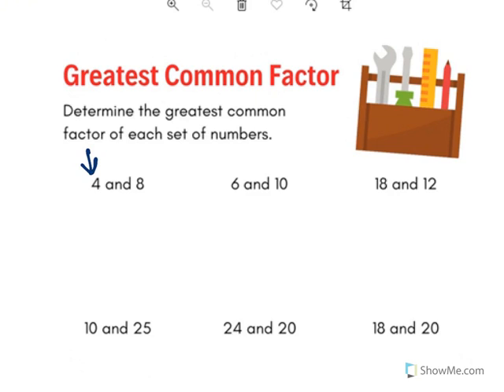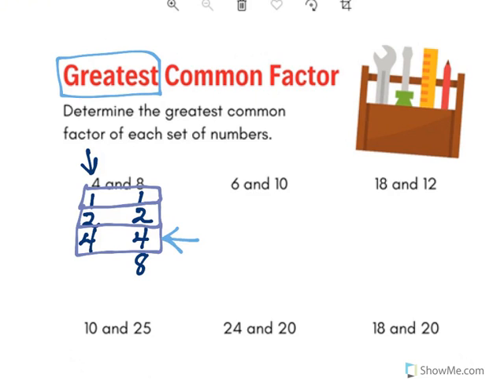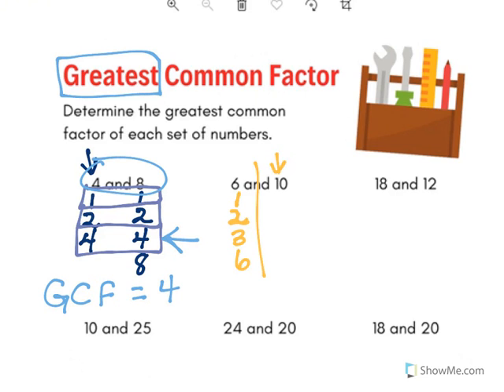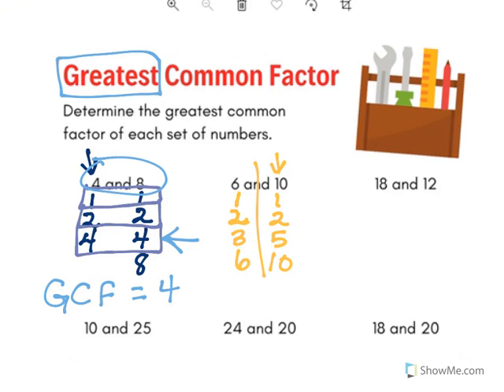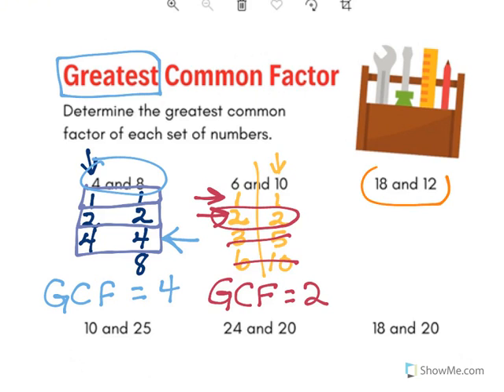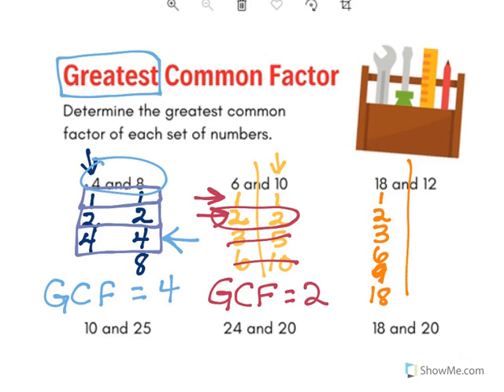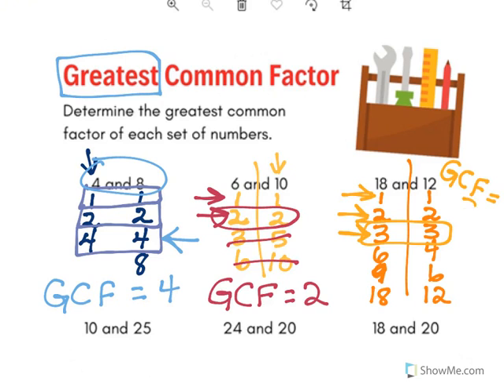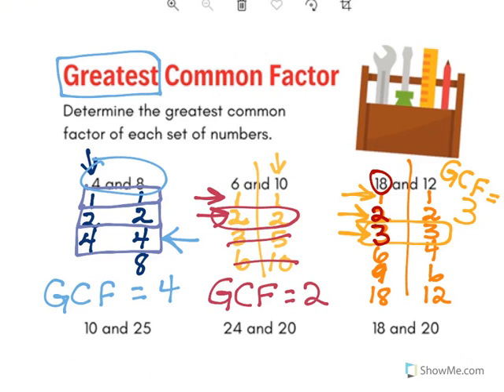GCF Review (Greatest Common Factor)